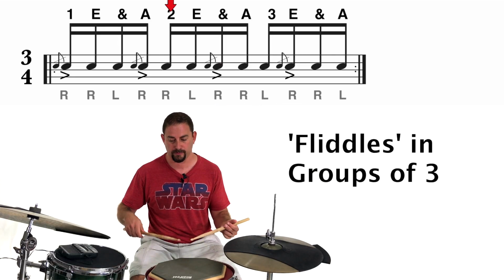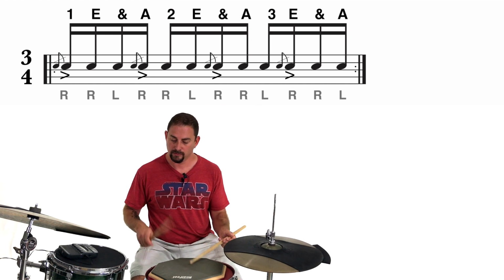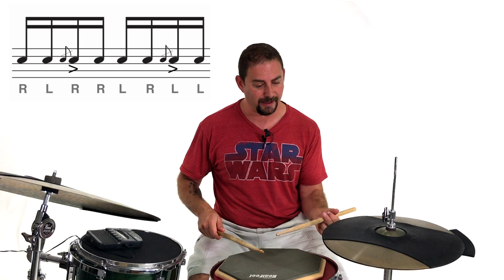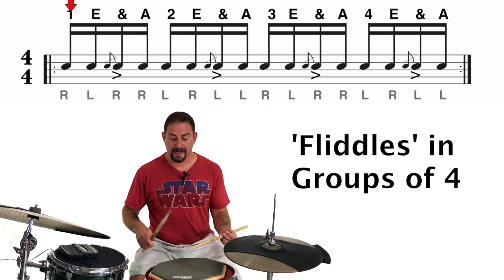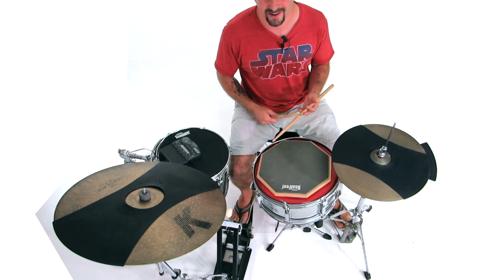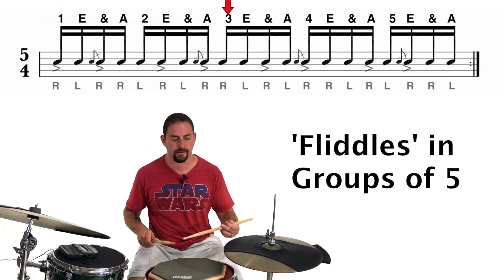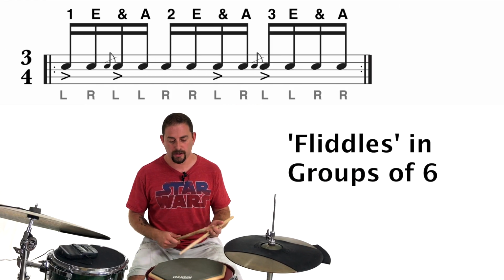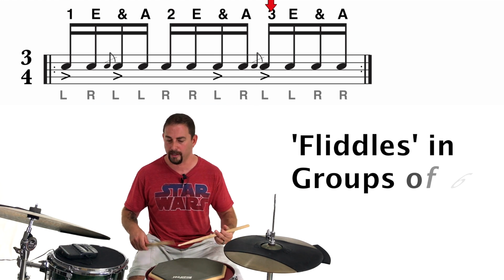Phrasing With Fliddles | Flam Drum Lesson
This flam drum lesson breaks down drum phrasing with "Fliddles."  What's a fliddle?  It's essentially a diddle with a flam at the same time.  This is sometimes referred to as a "cheese." Although for this drum lesson I am not using it in the typical cheese application.  This is something you see everyone from the likes of Dave Weckl, Steve Smith, Vinnie Colaiuta & Steve Gadd... to John Bonham, Buddy Rich, and Neil Peart, use in their drumming... To add flams to your drum solo phrasing I suggest building a sticking system using the accent groupings... (both even and odd note groupings).  This is a lot of fun and is a gateway to creating some very cool drum phrasing and music on the drums.